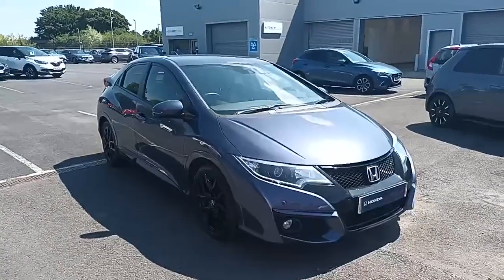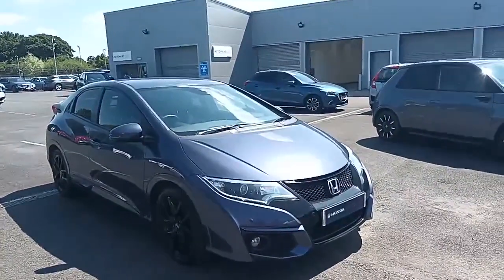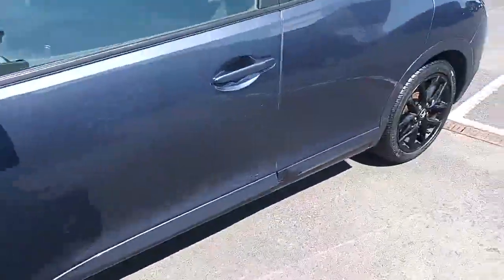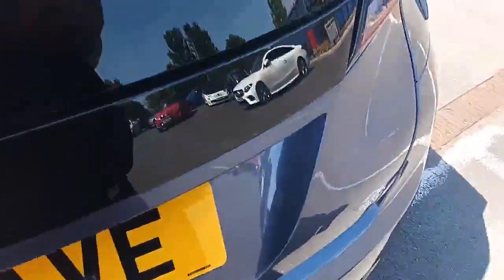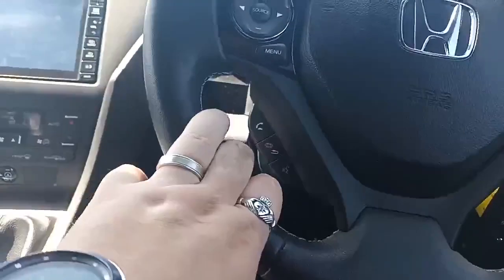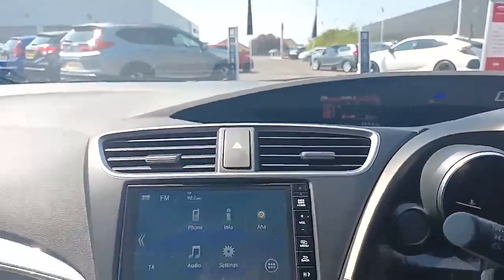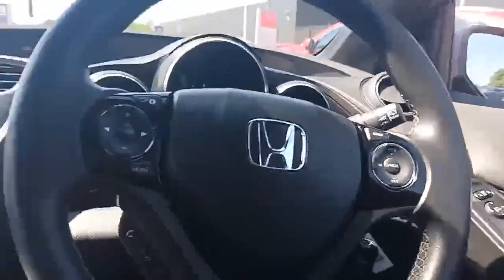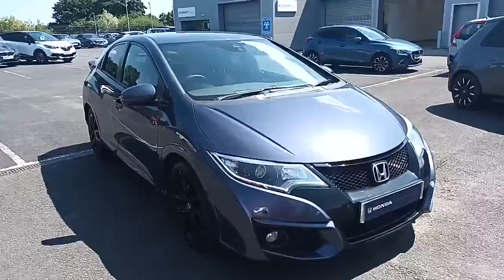Honda Civic 2017 1.6 i-DTEC Sport Euro 5 (s/s) 5dr | Southport Honda